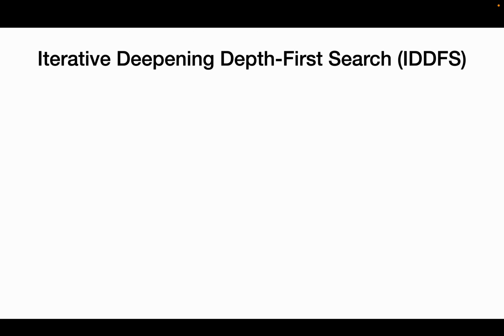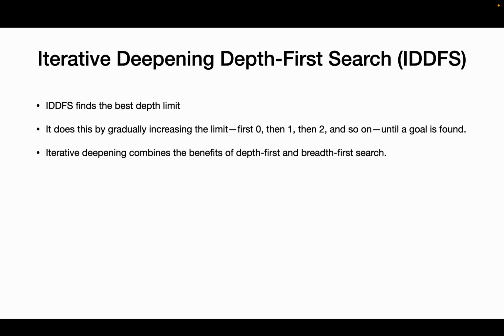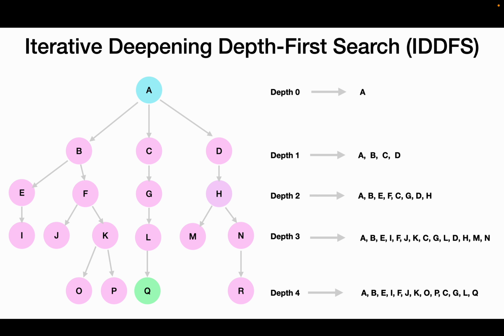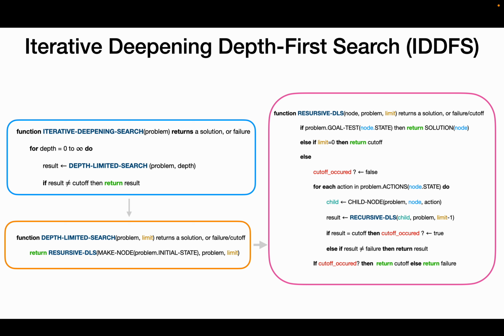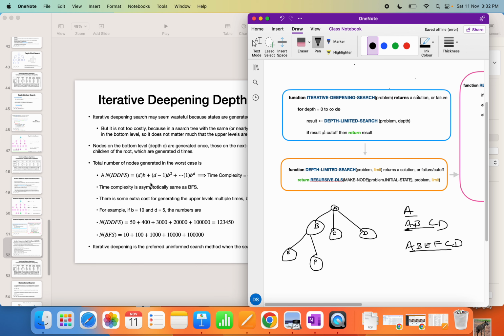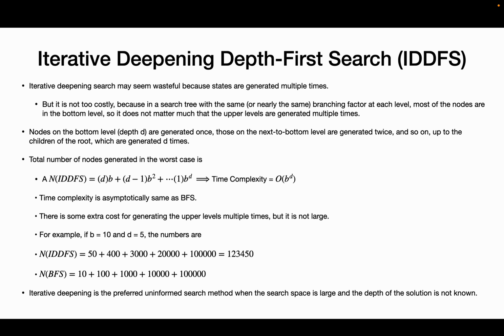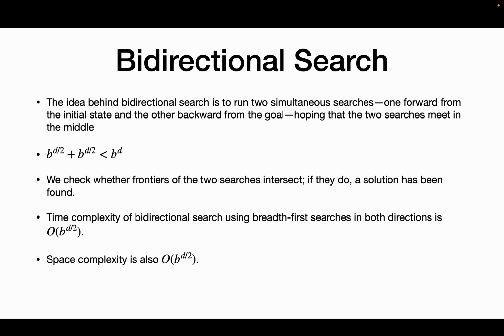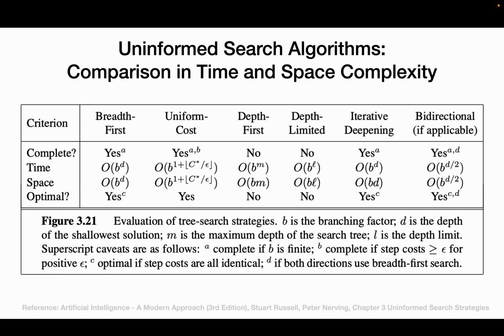AI - Lecture 1.3.4 - Uninformed Search: Iterative Deepening Search & Bidirectional Search